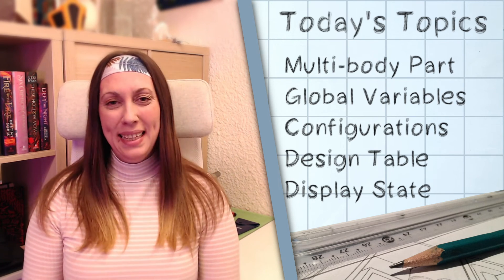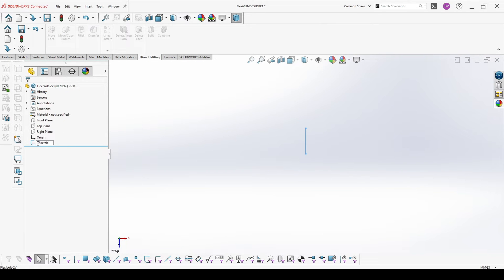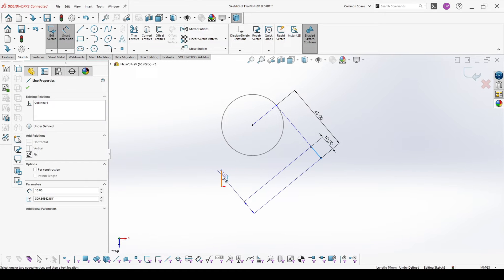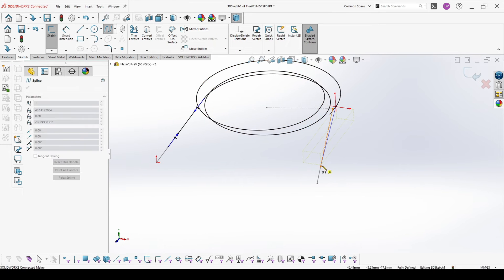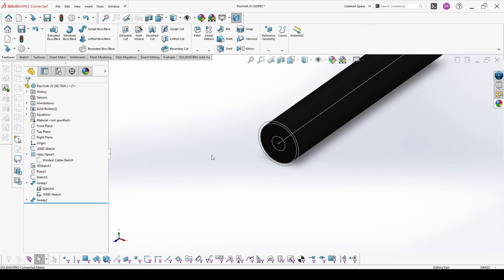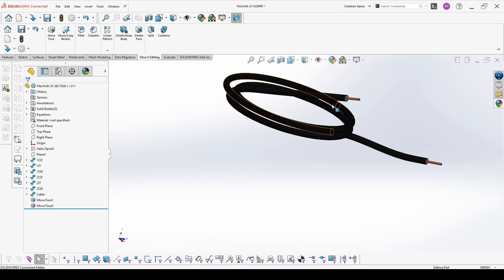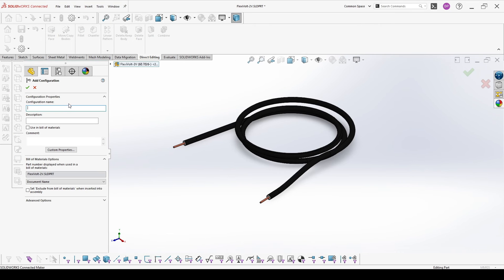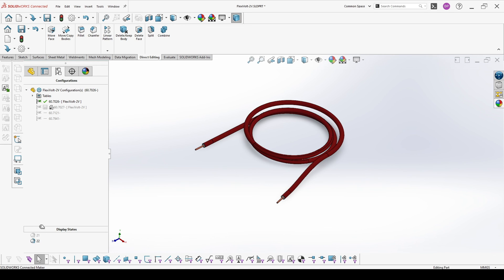SolidWorks Global Variables and Design Table for smart and easy CAD design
Realistic cable modelling in SolidWorks. How to use Configurations, Design Table and Display states.

💡Included in this tutorial:
✔️Multibody Part
✔️Global Variable
✔️Calculated Global Variable
✔️Configurations
✔️Design Table
✔️Display States

🔗FIND ME